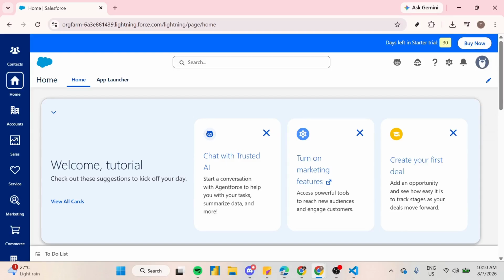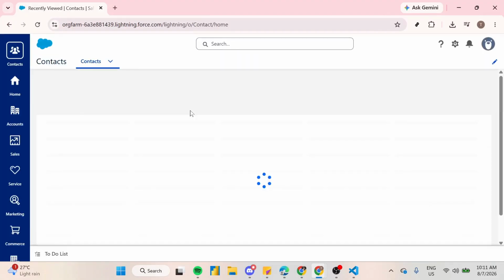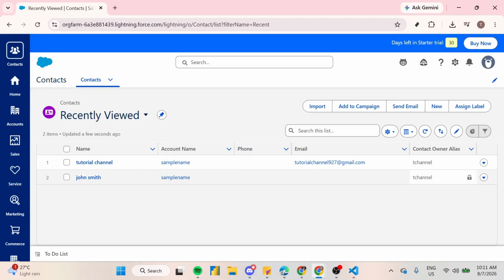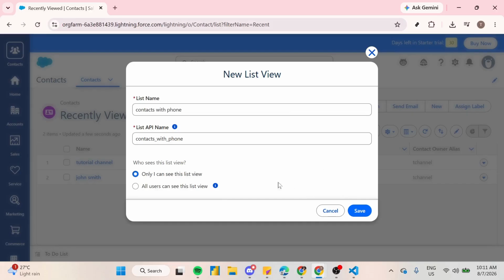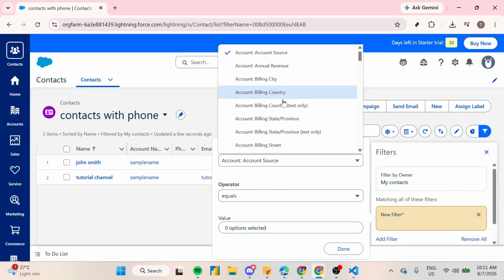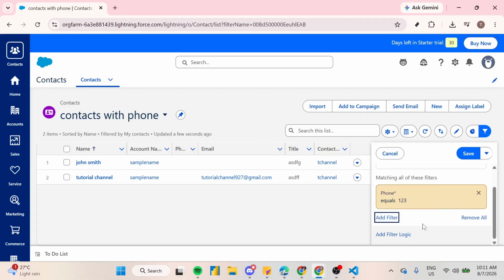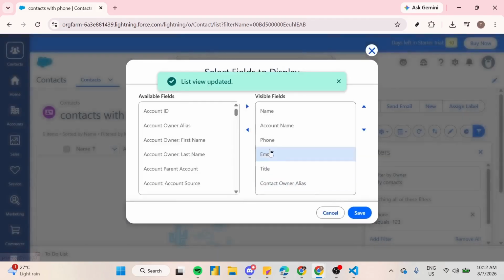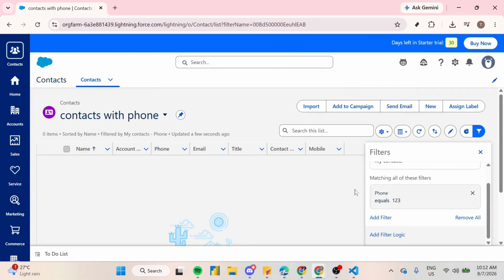How to Make Lists in Salesforce - Full Guide (2026)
In this video, you'll learn how to make lists in Salesforce, even if you're a total beginner or just need a quick refresher. By the end of this guide, you'll know exactly how to create and customize lists so you can efficiently manage your data.

Here is the step-by-step breakdown:
00:00 Get Started with Salesforce
00:15 Locate the App Launcher
00:30 Select the Object Tab
00:45 Access List View Controls
01:00 Create a New List
01:15 Set List Visibility
01:30 Refine Your List with Filters
01:45 Customize Field Criteria

Salesforce is a powerful tool for managing data effectively, allowing users to create tailored lists that enhance productivity and organization.